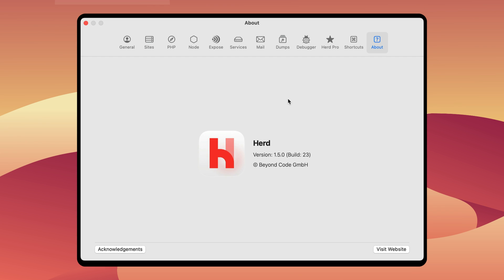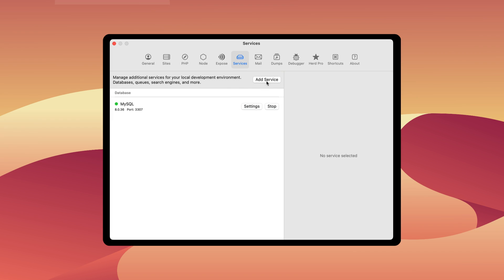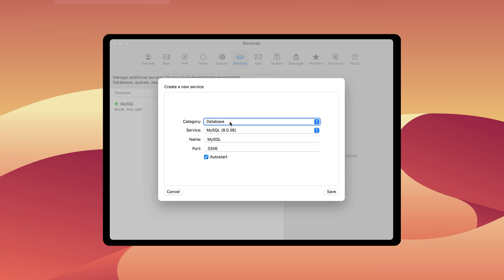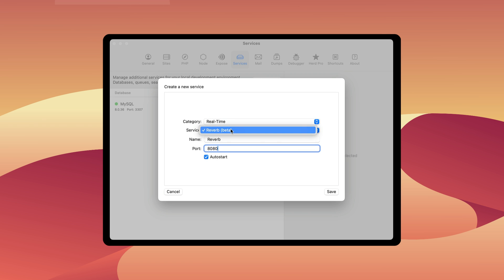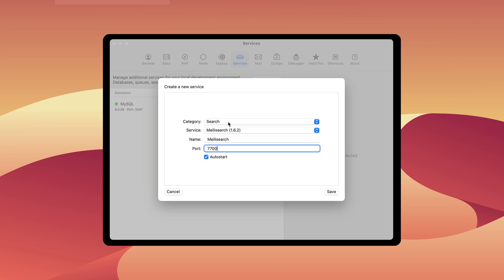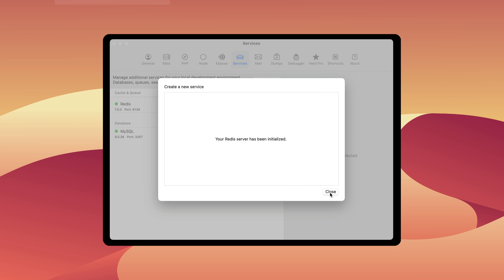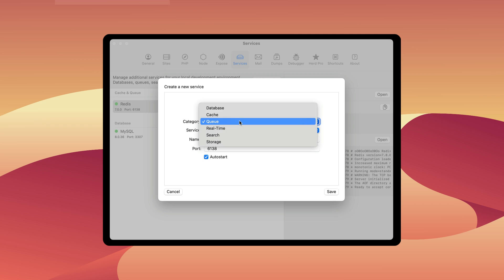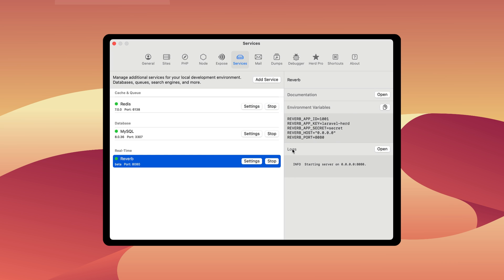Laravel Herd releases V1.5.0 with new services. No more Docker, DBNGIN, or even homebrew!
You can now easily create and manage all your local development services inside Herd. Start a new MySQL server, spin up Redis for your local queue driver, integrate Laravel Scout using a local Meilisearch server, simulate S3 uploads using MinIO, or even start your next real-time application using Laravel Reverb.